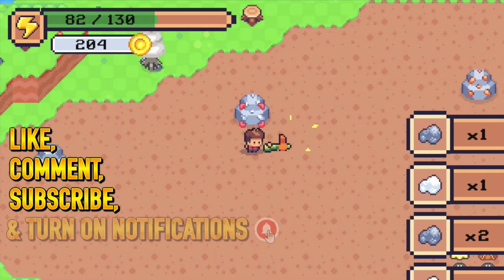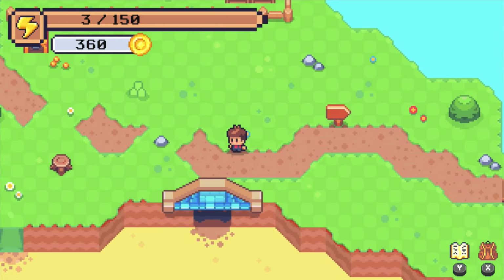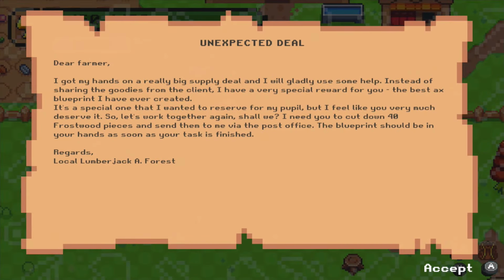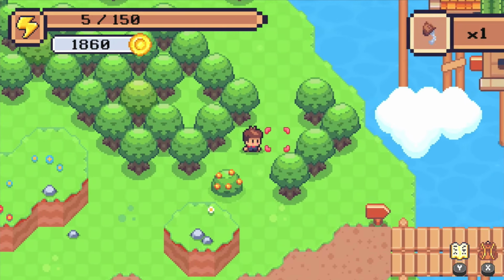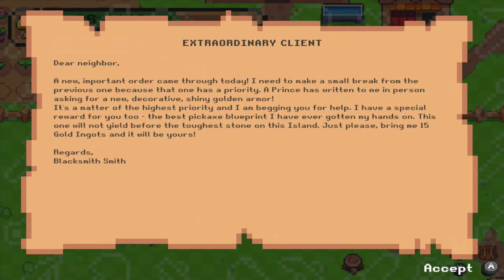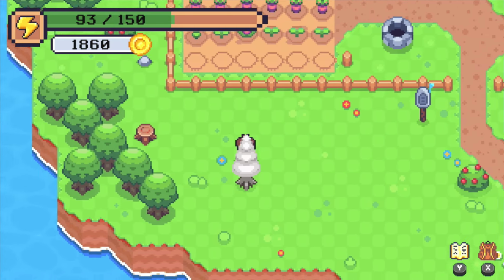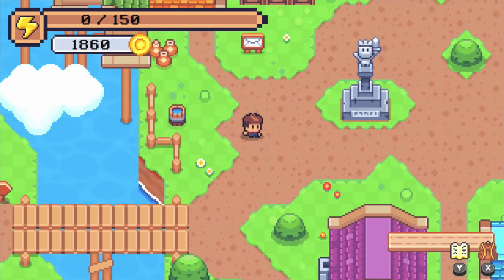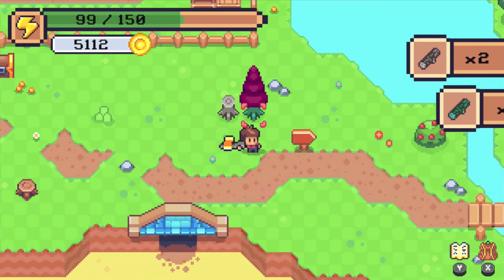Dreamland Farm WALKTHROUGH PLAYTHROUGH LET'S PLAY GAMEPLAY - Part 4